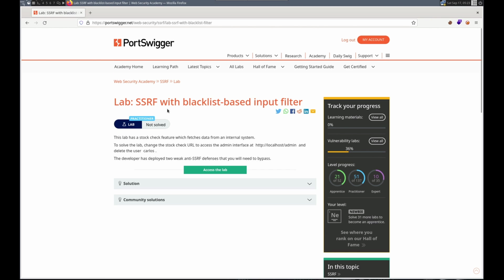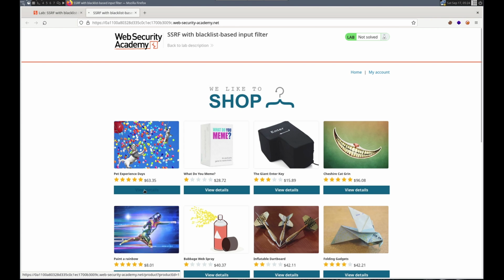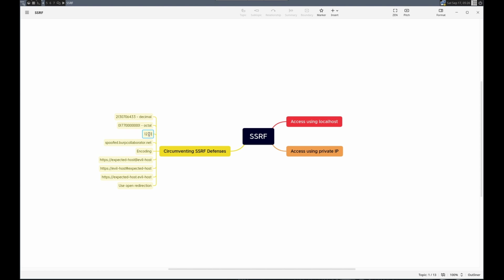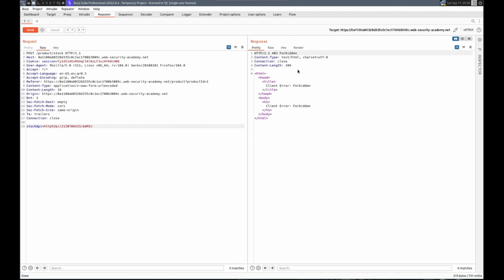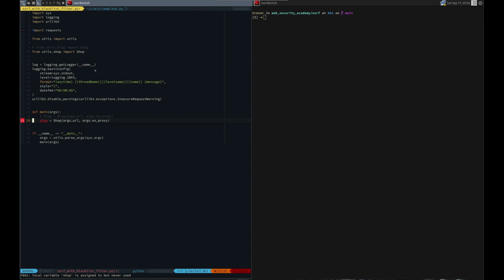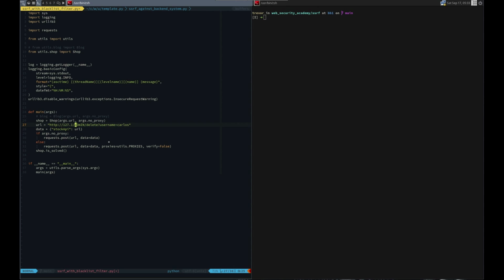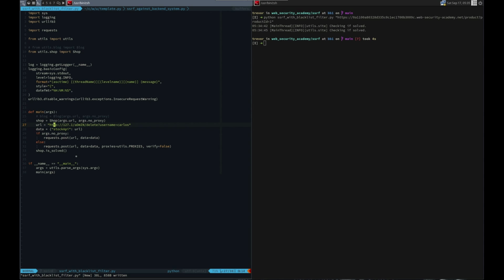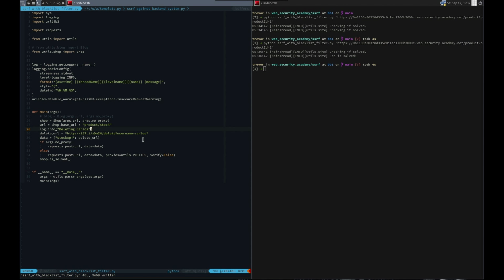Web Security Academy | SSRF | 3 - SSRF with Blacklist Filter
In this video we solve an SSRF lab in Portswigger's Web Security Academy.